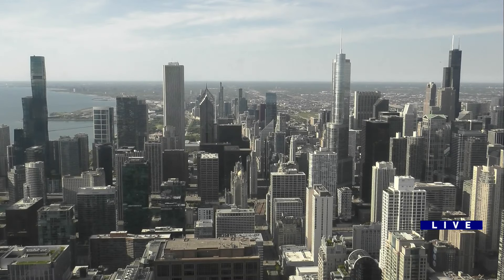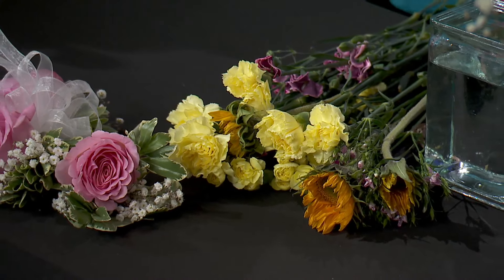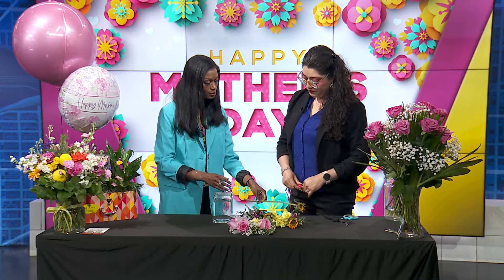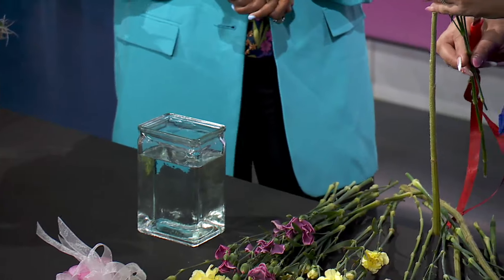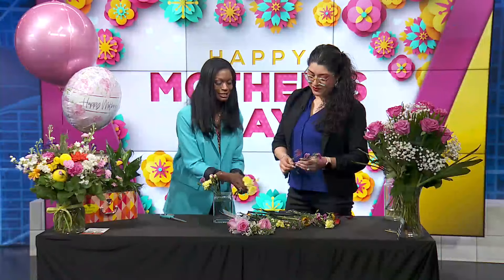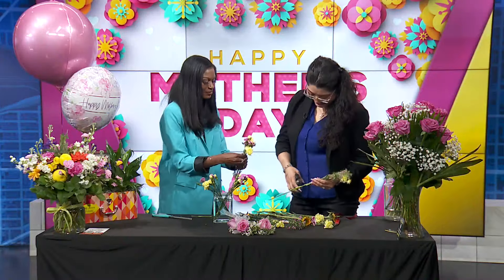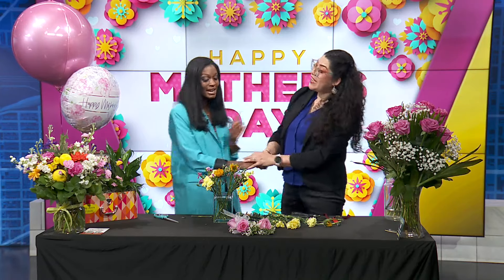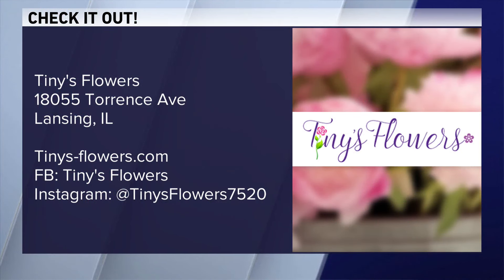Tiny's Flowers in Lansing says putting together a last-minute Mother's Day floral arrangement is no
Are you a last-minute gift shopper who's been able to find nothing but floral scraps for Mother's Day at this late hour? That's no problem, according to Lily from Tiny's Flowers in Lansing. She joined Gaynor Hall on the WGN Weekend Morning News to show you how to work with what you've got to make a nice floral arrangement. Visit tinys-flowers.com for more information.